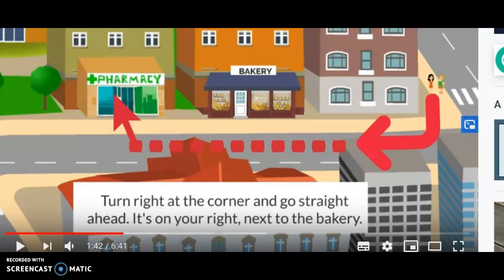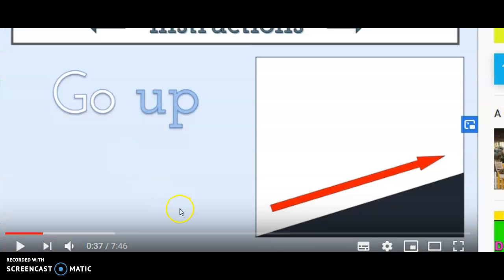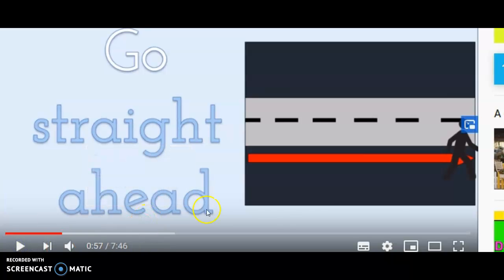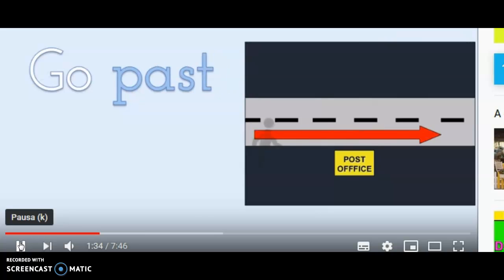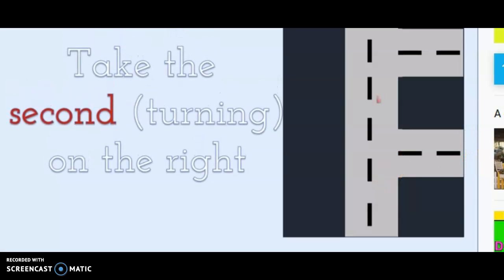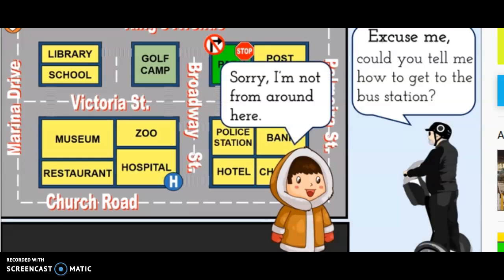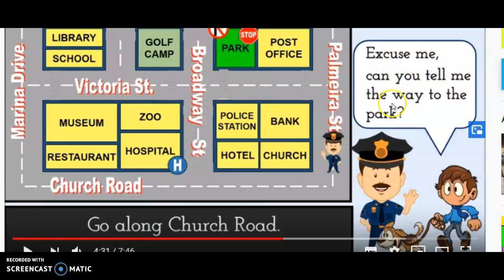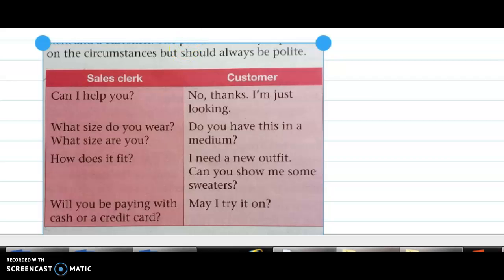5th grade review